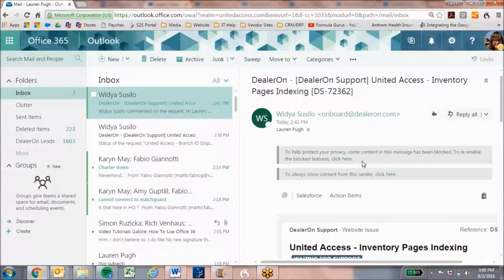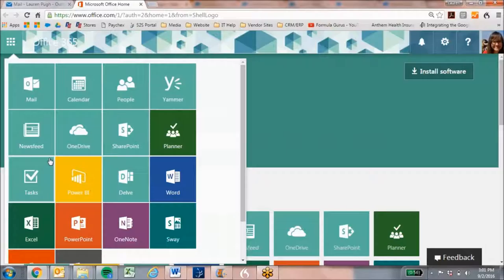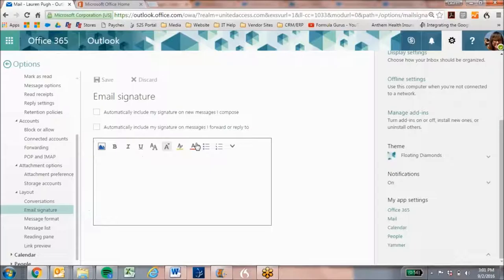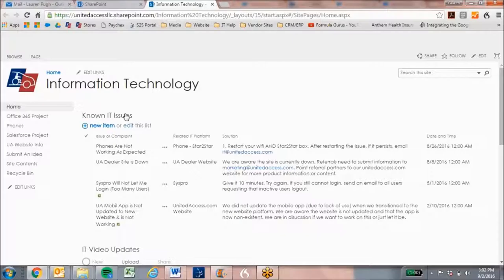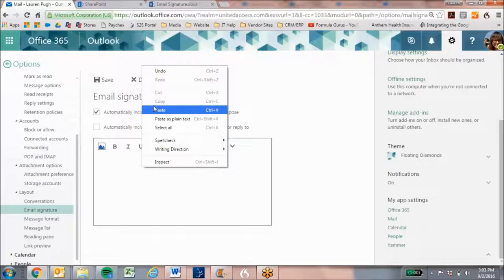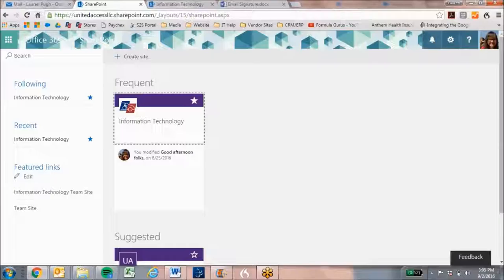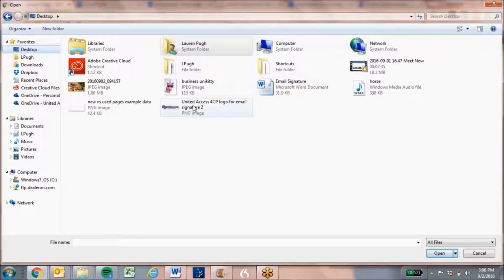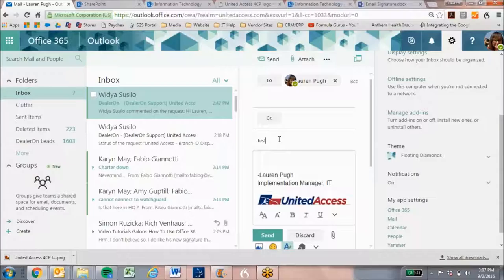UA Staff: How To Add Email Signature